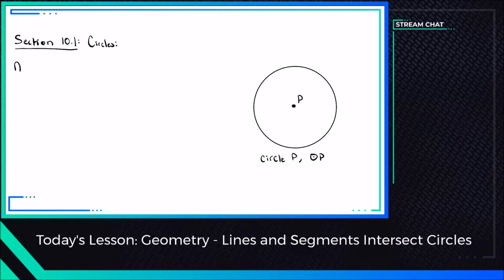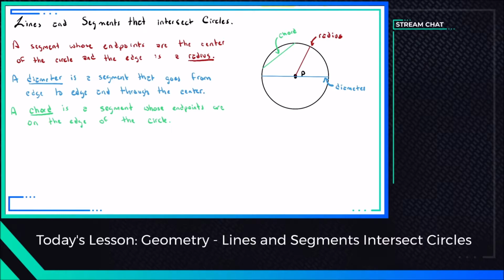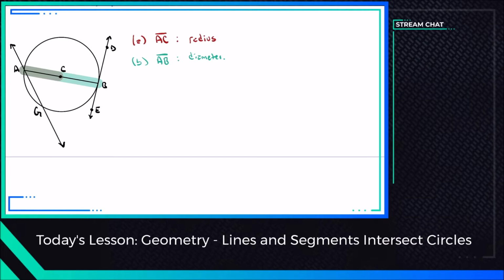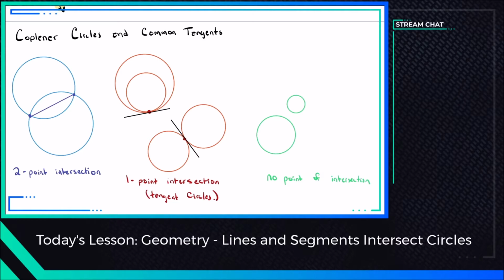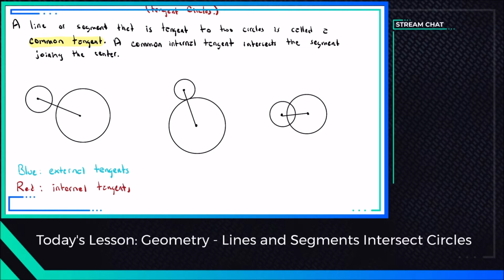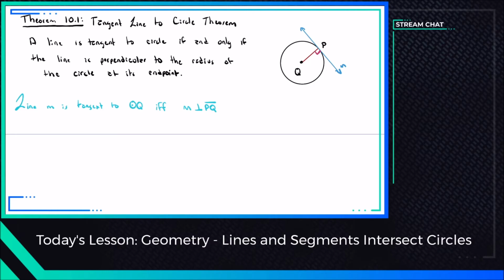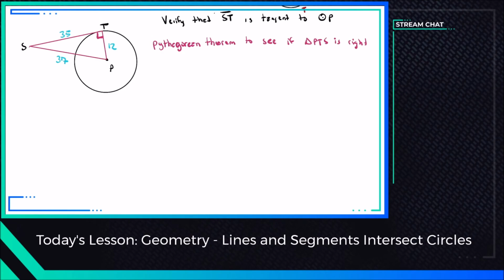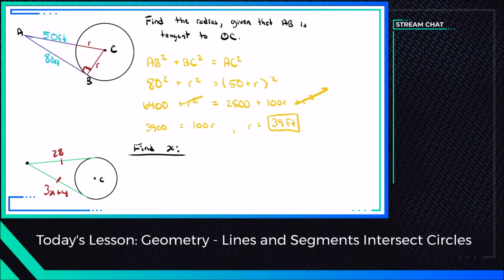Geometry (10.1) - Lines and Segments Intersecting Circles